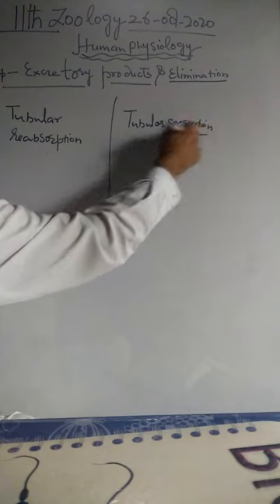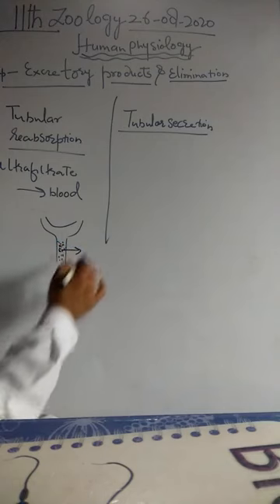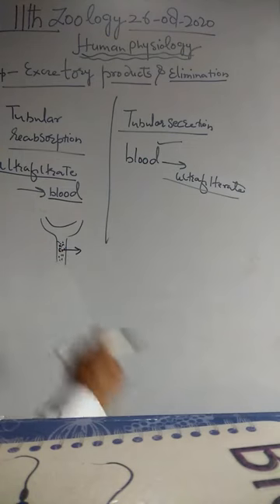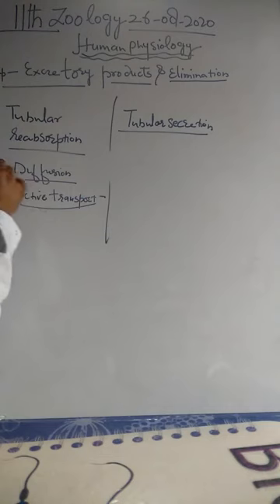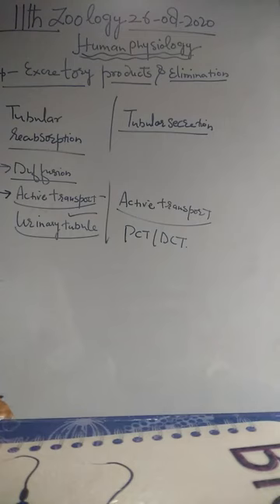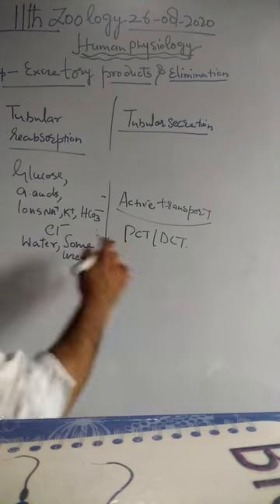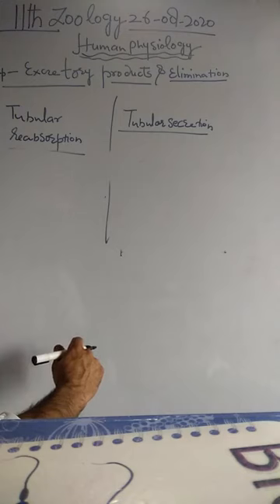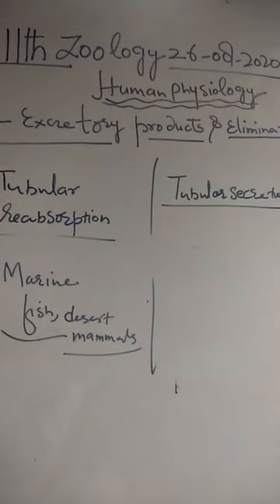26 August 2020(3)